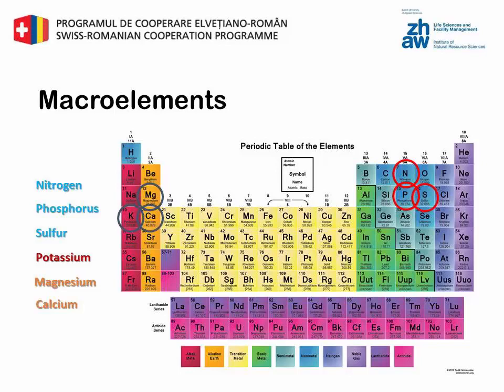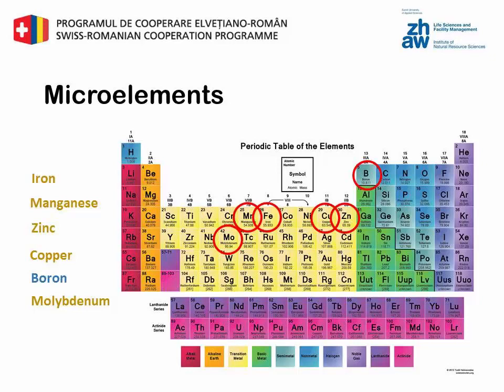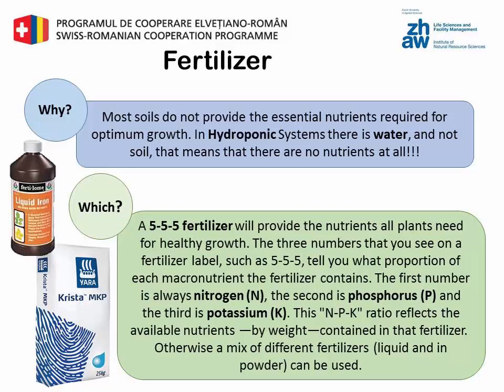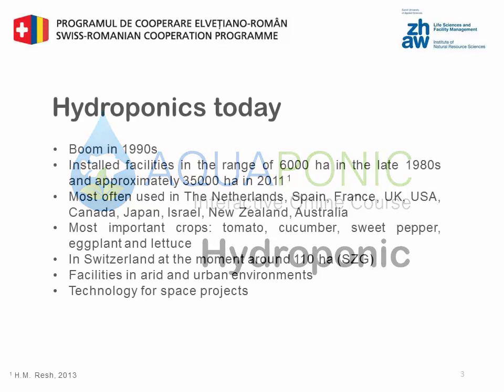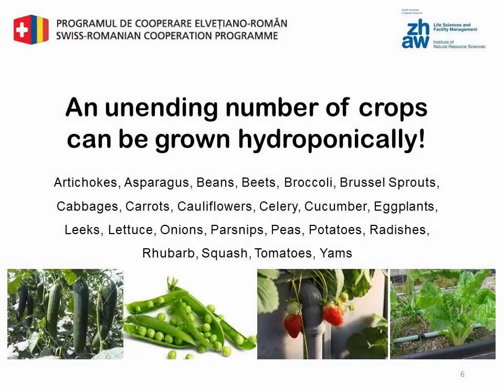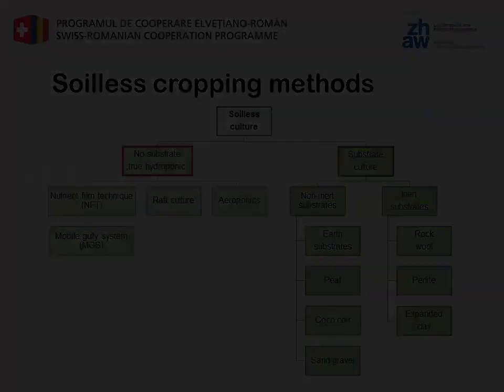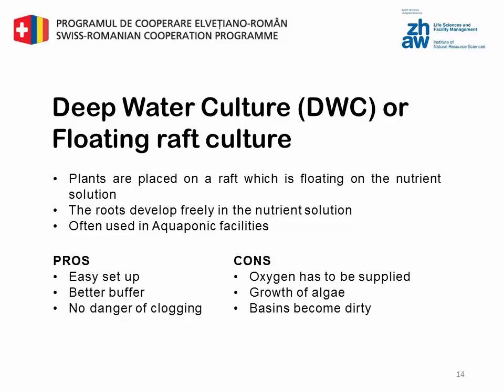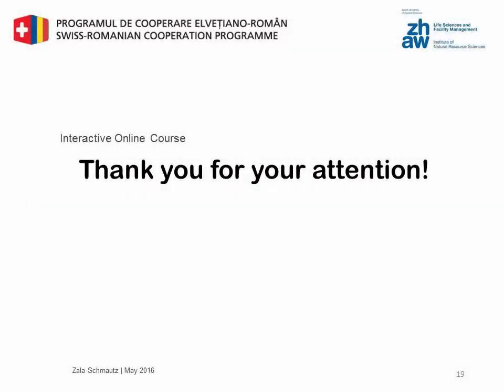3_Plantele-Hidropnic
Cursul Interactiv online despre Acvaponie